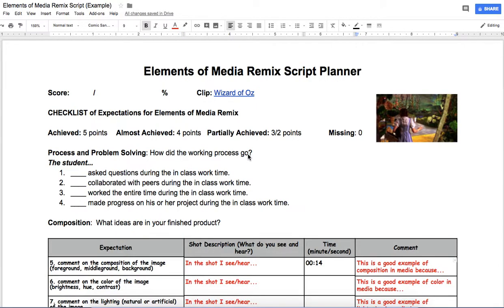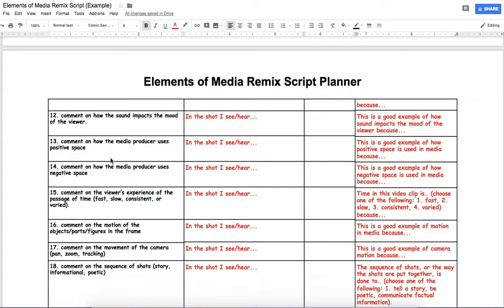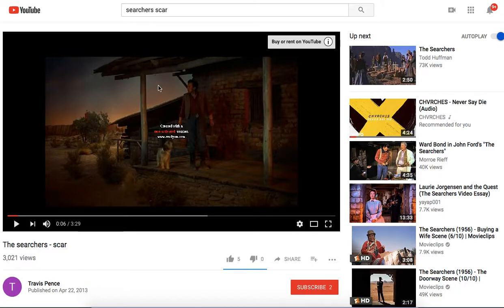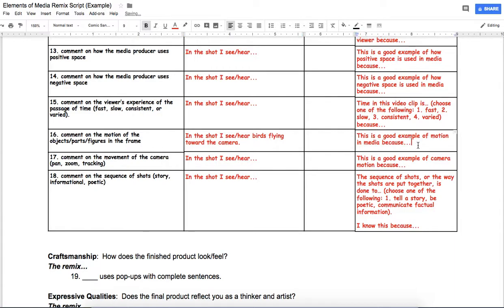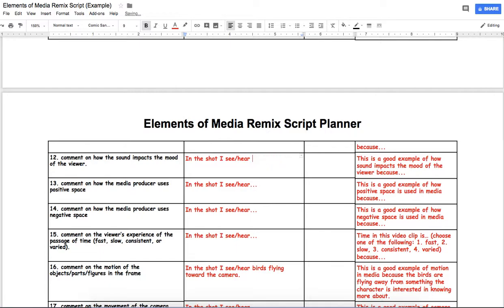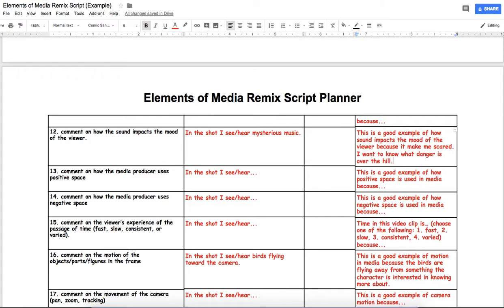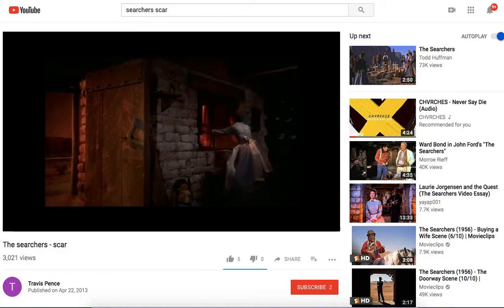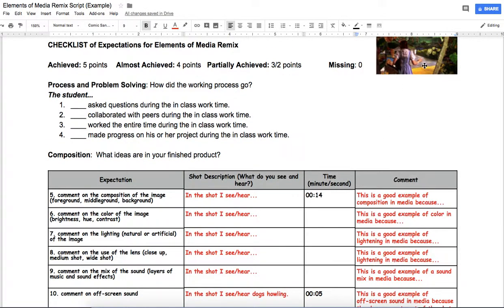Example (Elements of Media Script Planner)